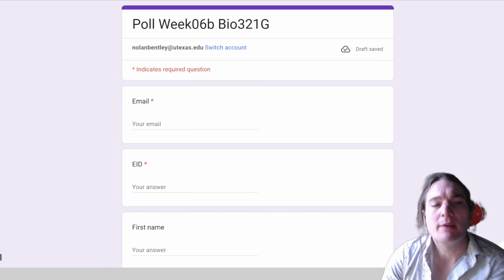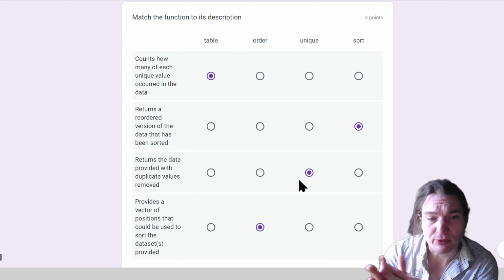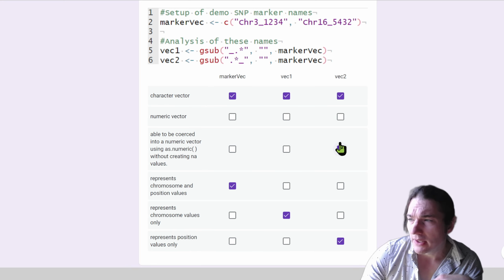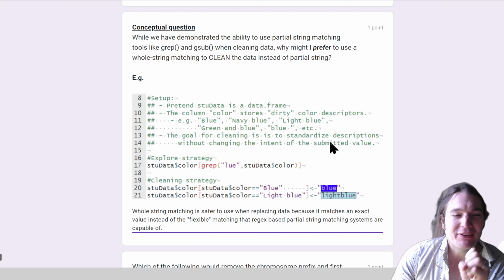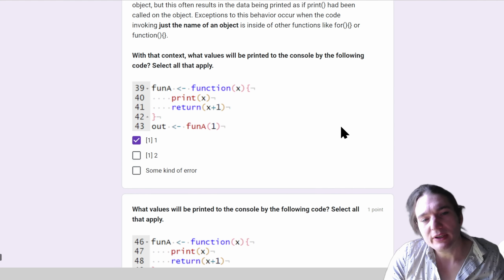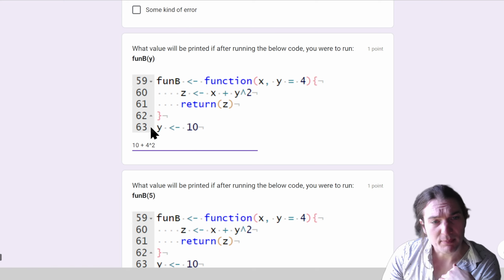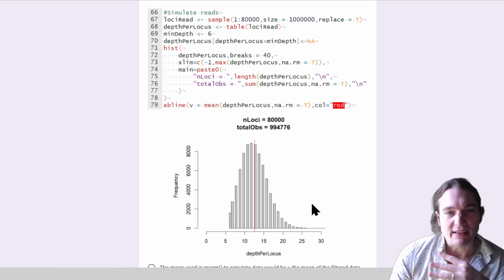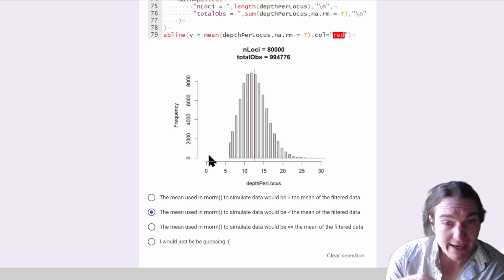PollWk06b: gsub and functions